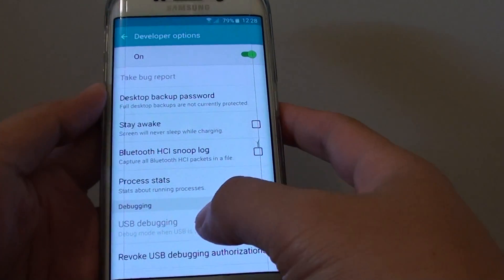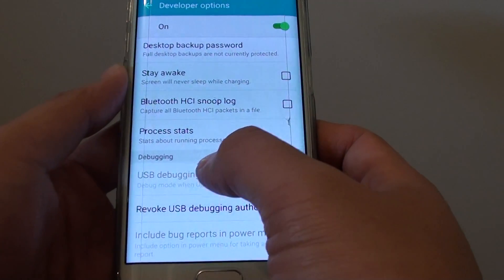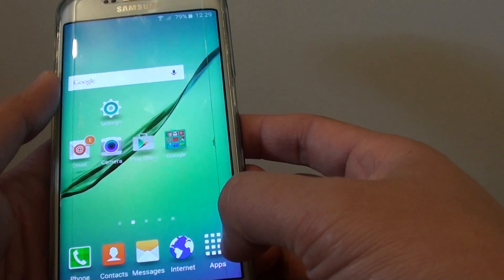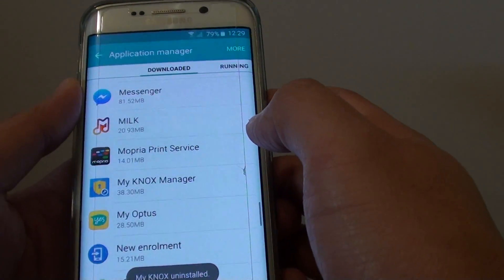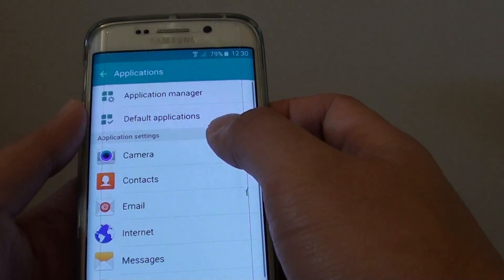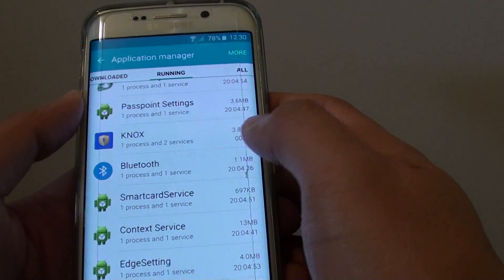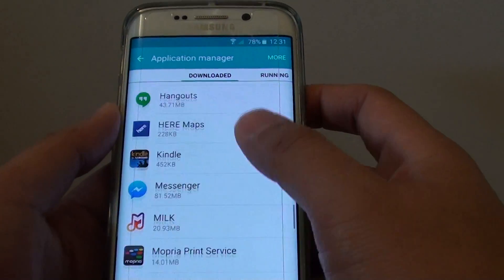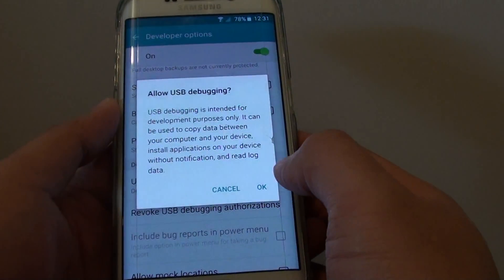Samsung Galaxy S6 Edge: Fixed - USB Debugging is Greyed Out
Learn how you can fix the USB debugging is greyed out on the Samsung Galaxy S6 Edge.